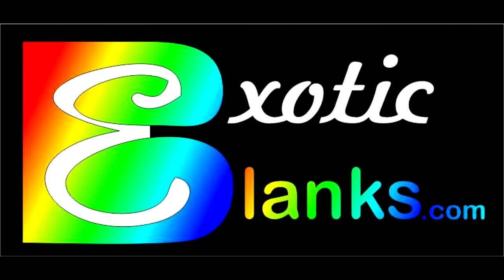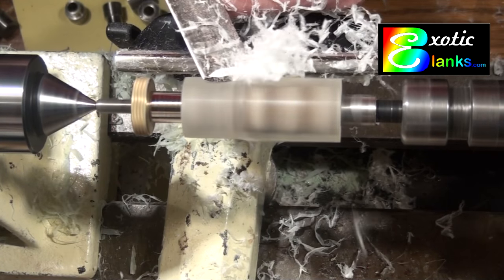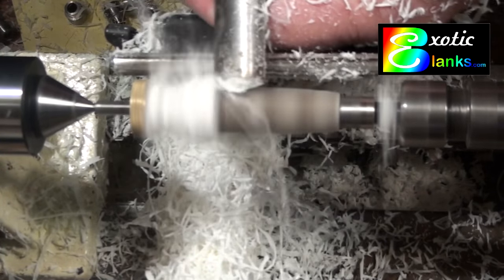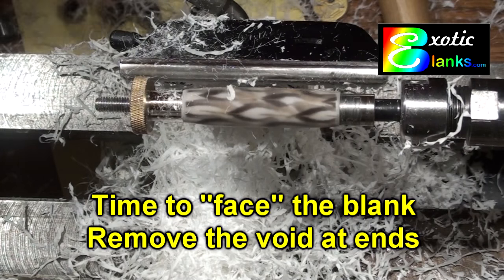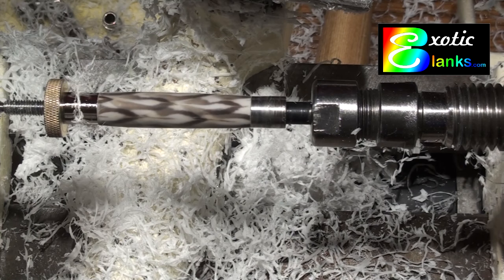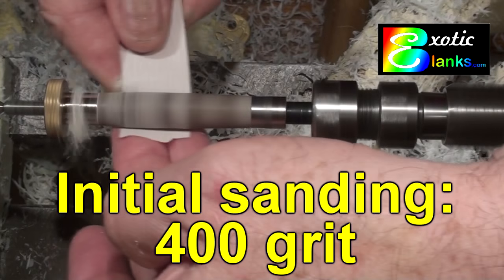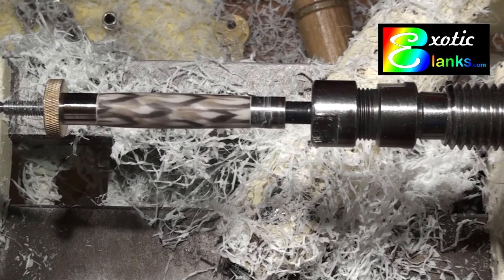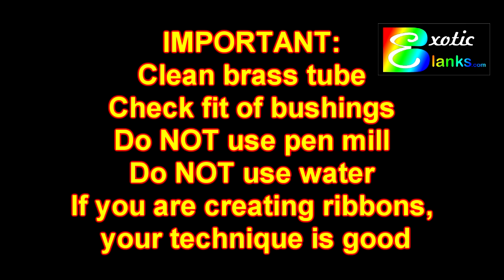turning hand-made blanks-grouse feather ellipse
Turning hand-made blanks--some "do's and don'ts" that will enhance your success ratio